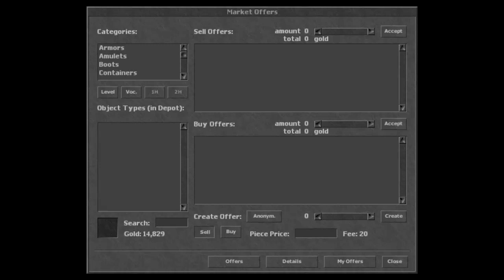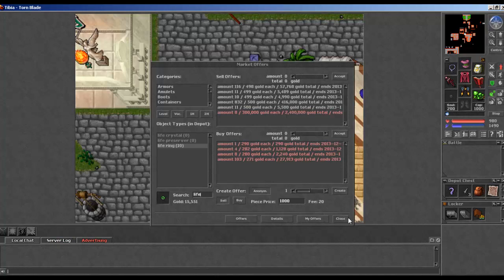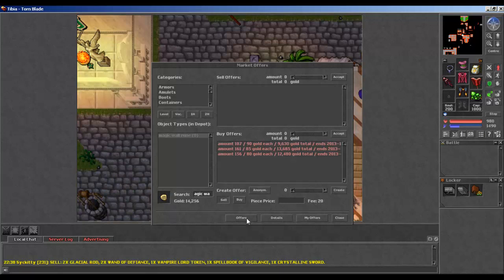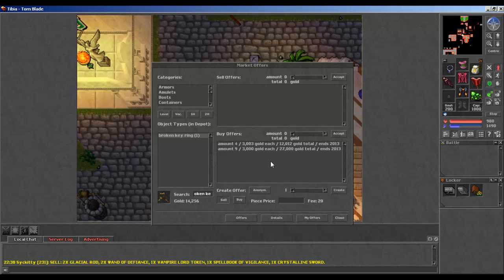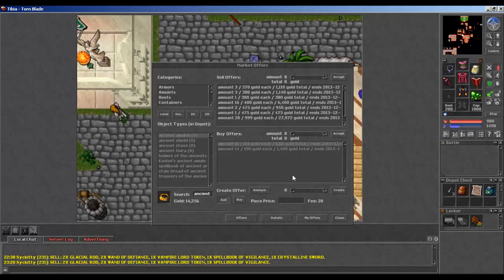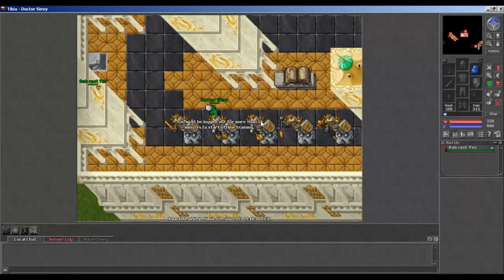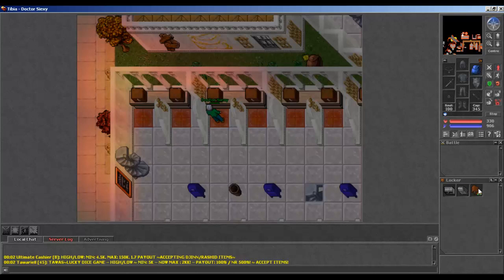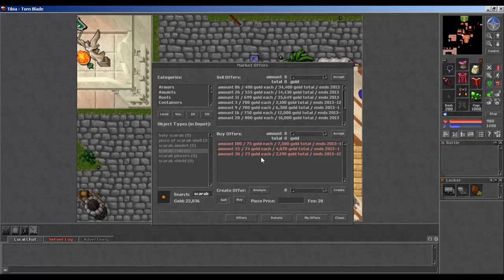TibiaTipTv: Market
This video is about how by useing Market you can earn alot of gold and it consists of 7 articles, which are:
-usage
-analysis
-creating offers
-taking risk
-checkpoints
-doubling chances
-additional tips
-be patient

You can watch whole video, or pick an article which you are interested about at the begining of the video.